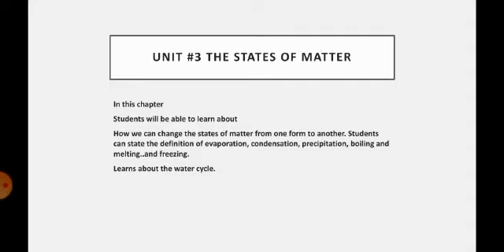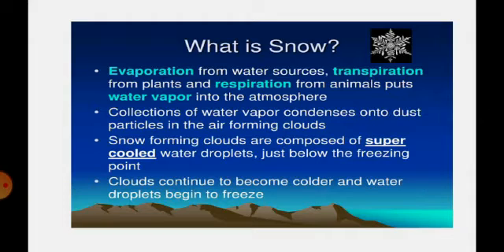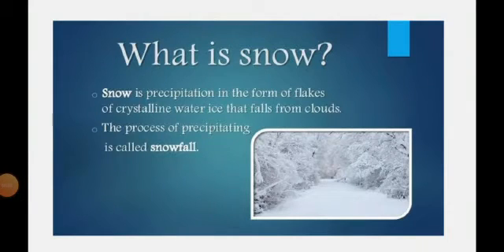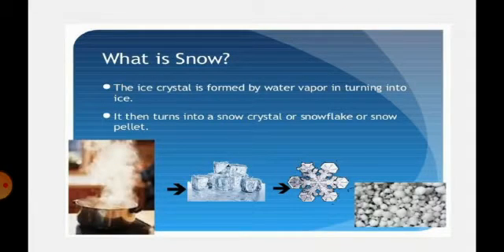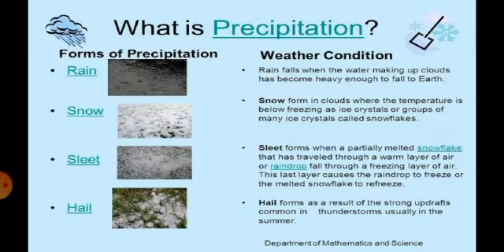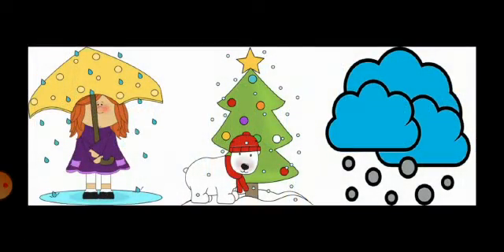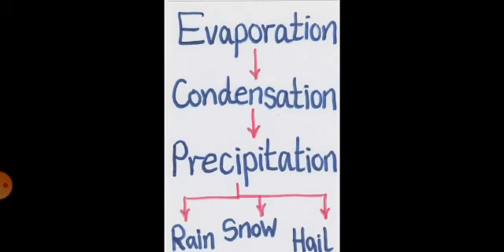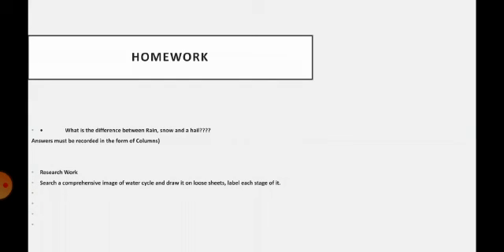Wk 8 science lec 2